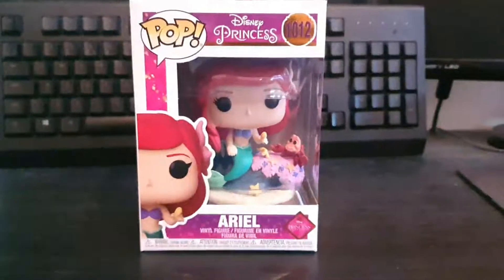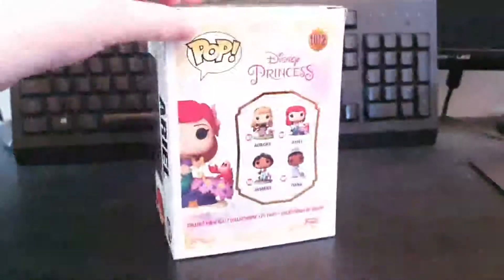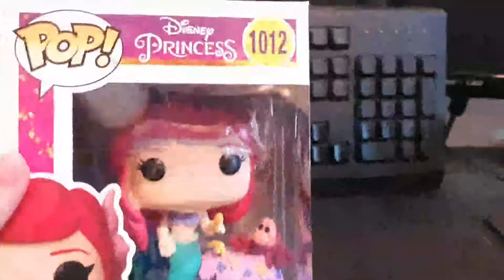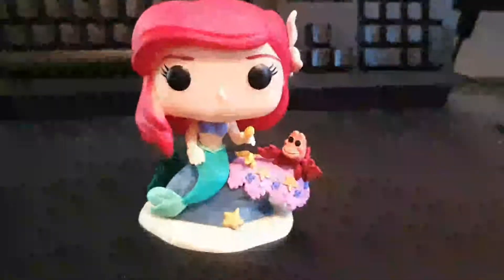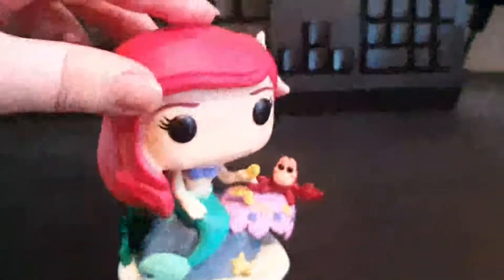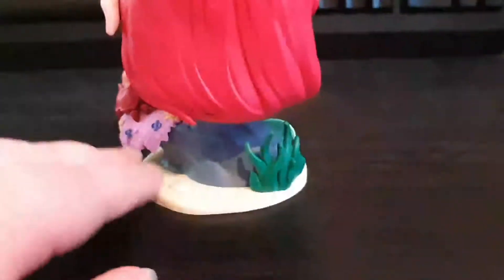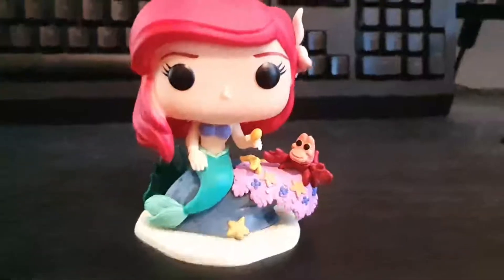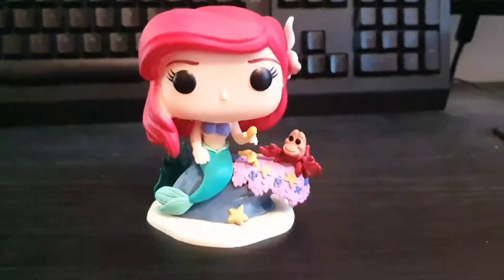Funko POP! Ariel (Ultimate Princess) Unboxing & Review!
Hi guys,

I shall be unboxing and reviewing the Funko POP! Ariel (Ultimate Princess)!